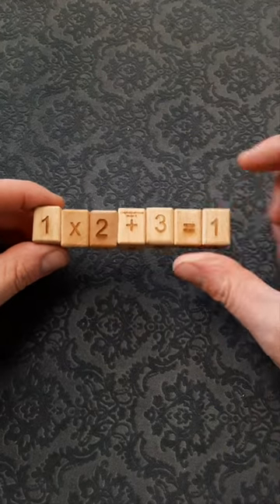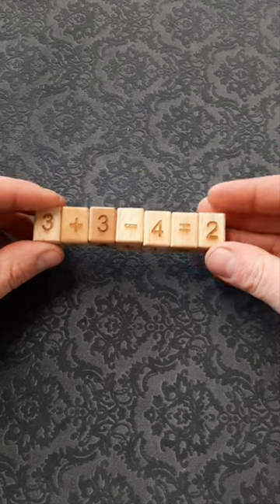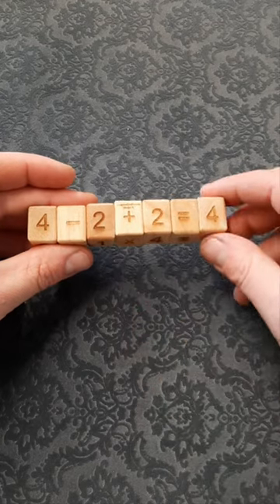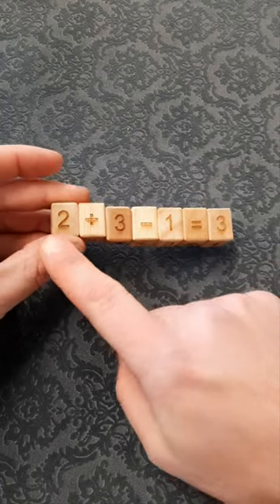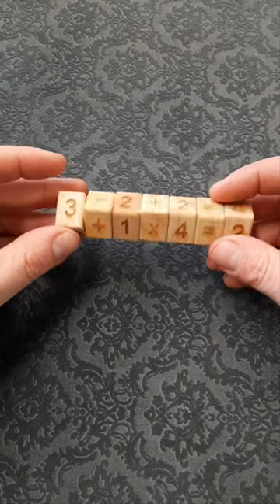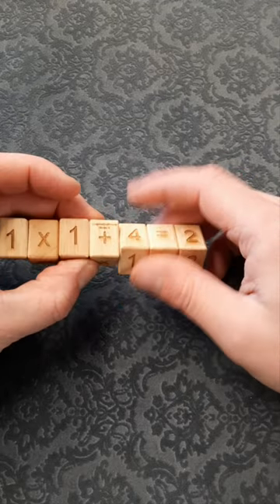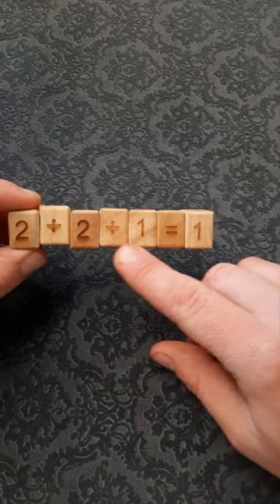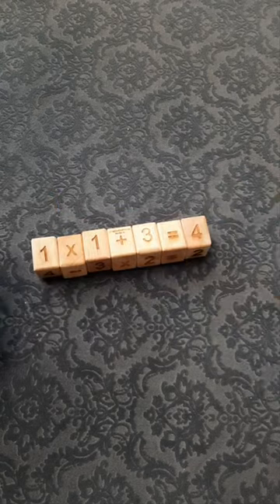Can you solve this maths puzzle?!